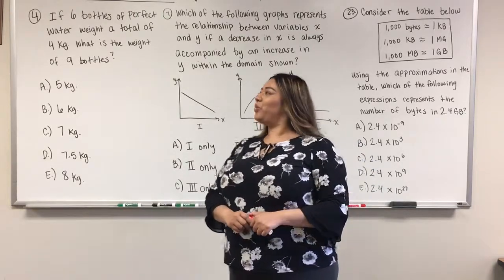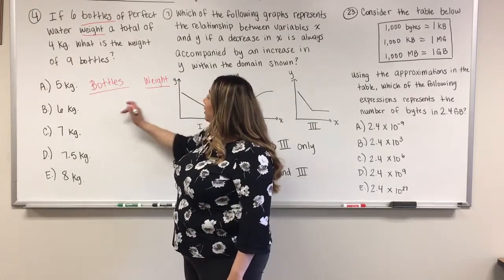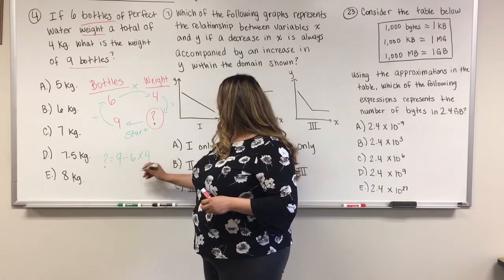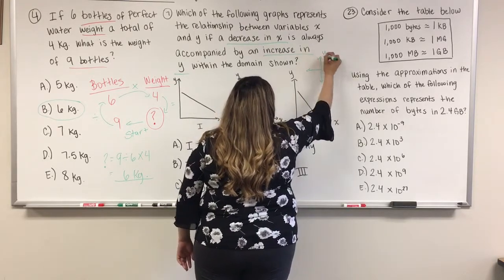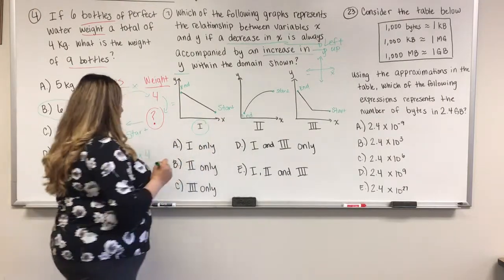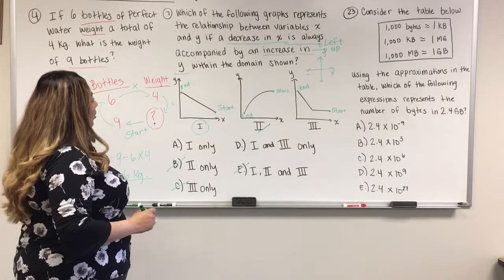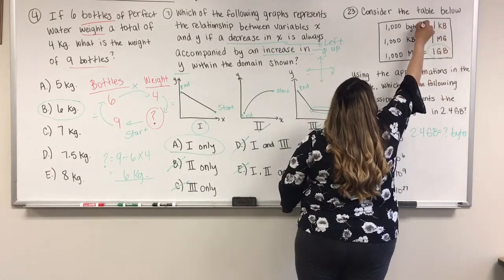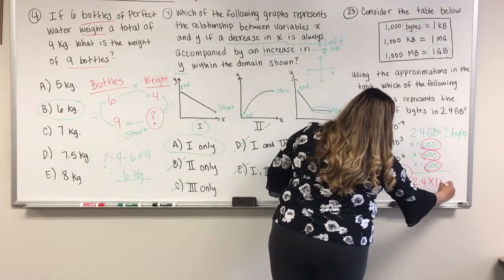Algebraic Concepts (HiSET)